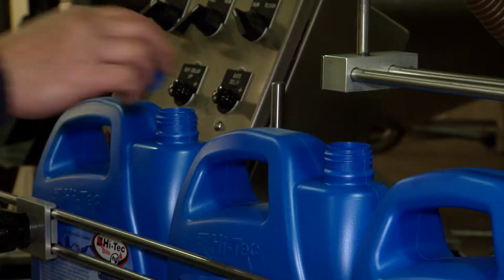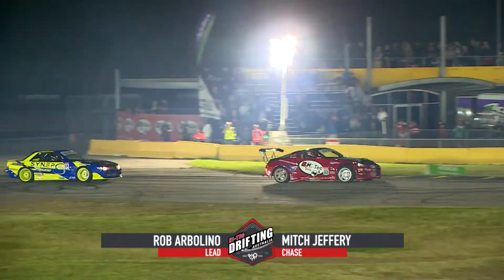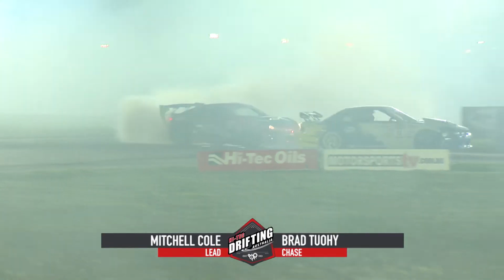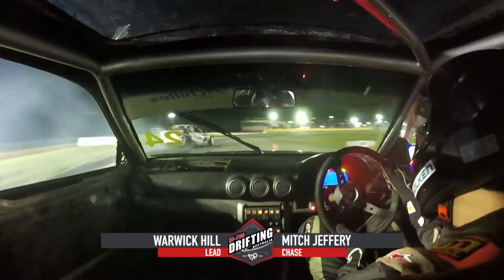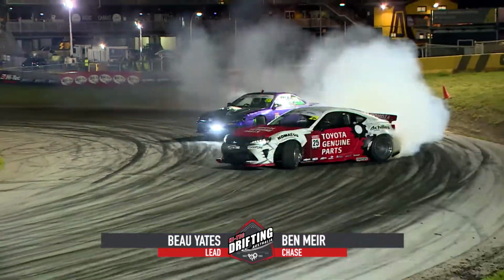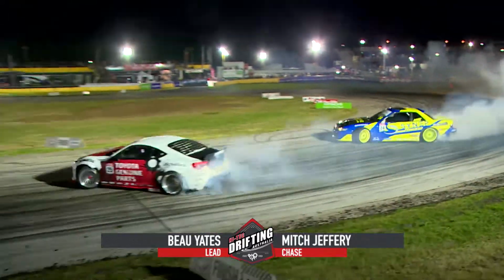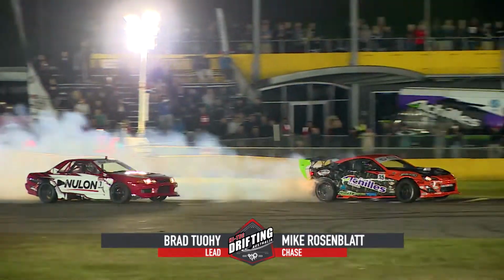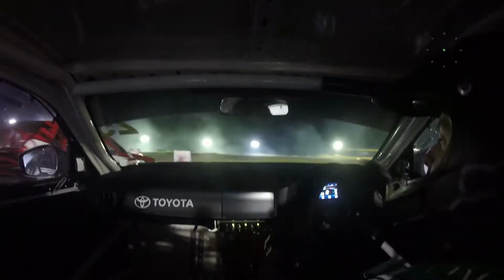Speedweek Ep 1187 January 7, 2018 Part 3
We rewind the clock, to take a look back on the top 16 battles of the 2017 Hi-Tec Drift Allstars Series round 1 event, from Sydney Motorsport Parks Figure 8 Circuit.